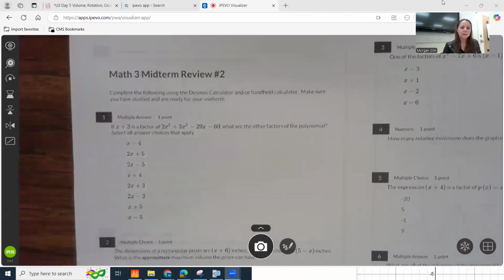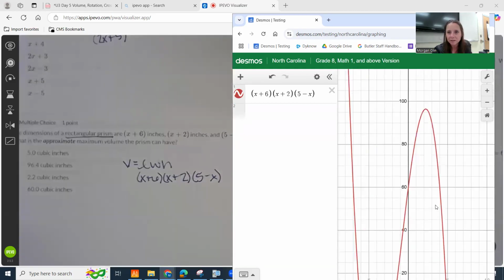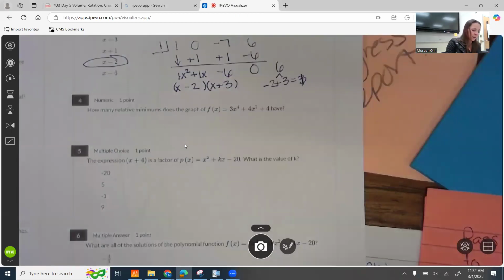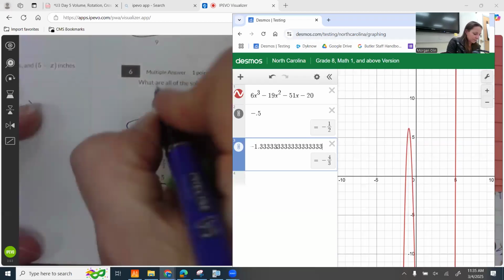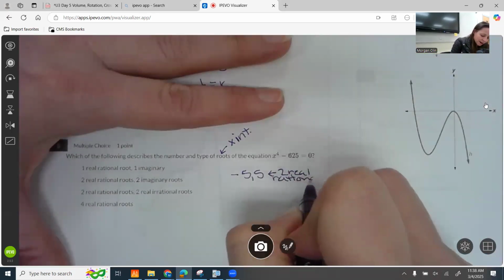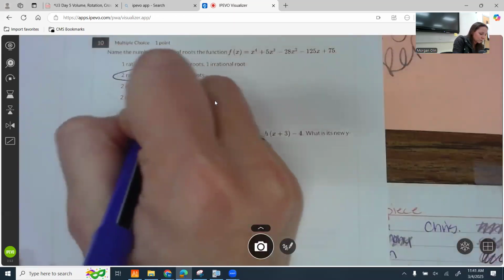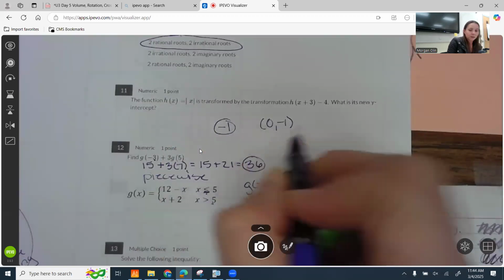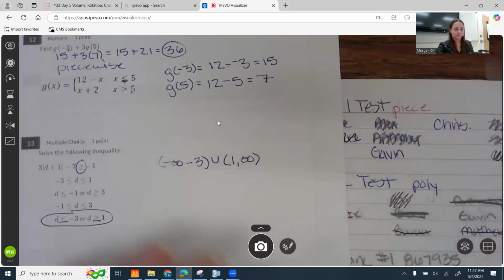Part 1: Midterm Review #2 (in canvas) Video (premade)